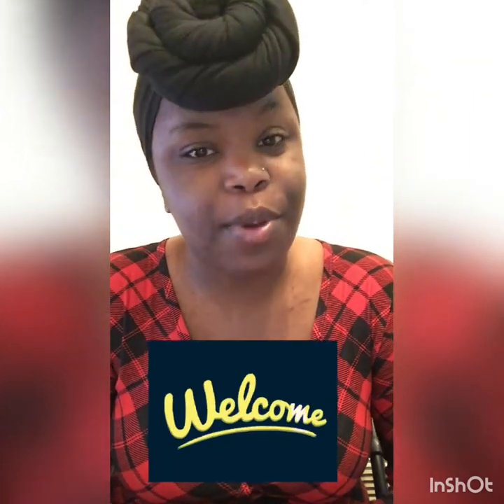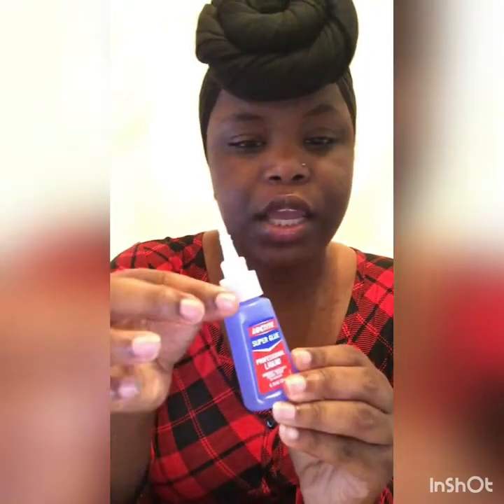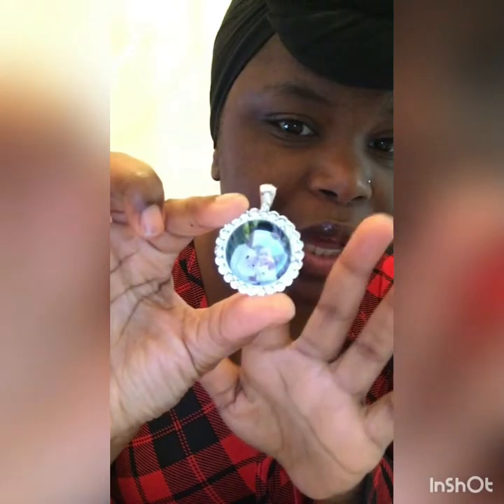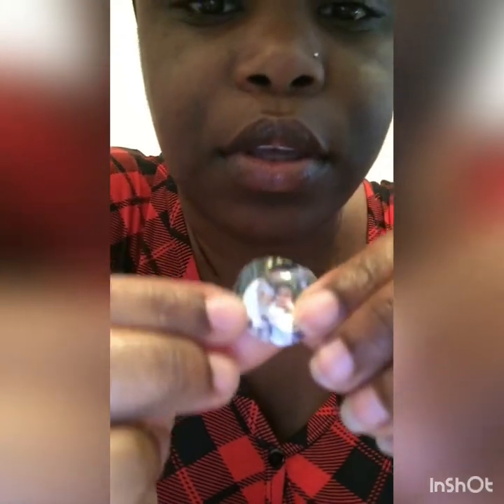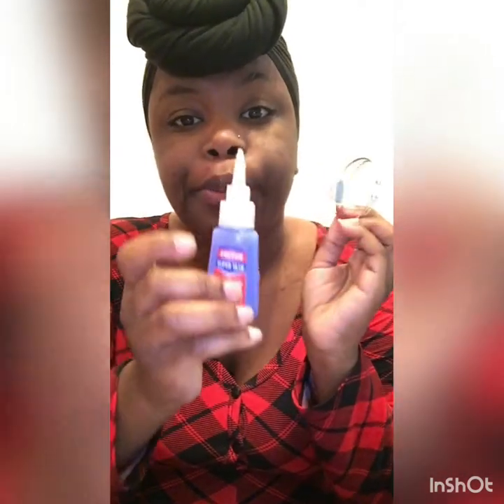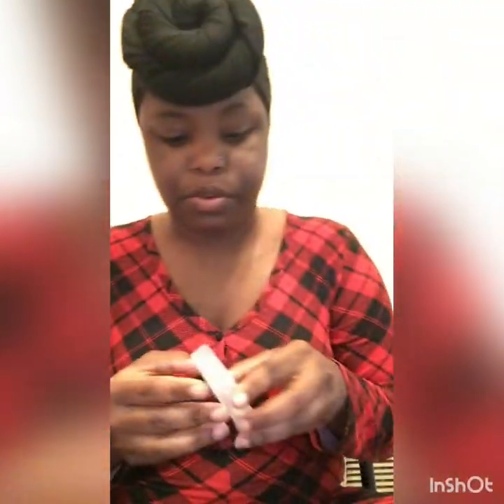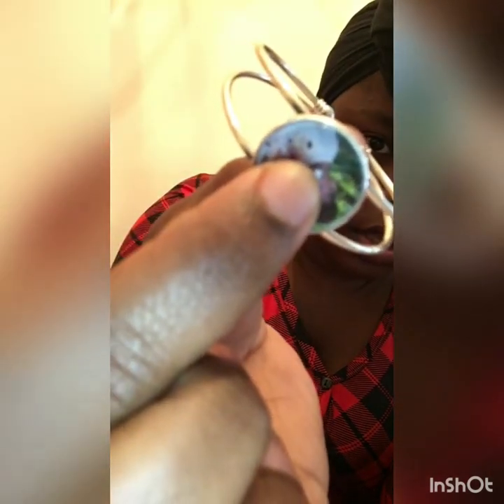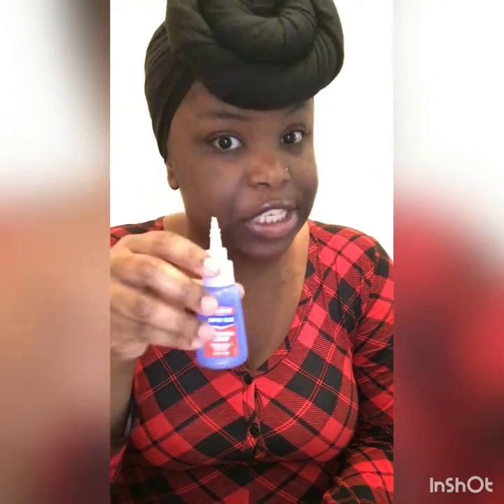Photo Pendants 101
DIY photo charms done right ✅

What you’ll need:
Pendant
Dome
Image
Super glue
Scissors
Pen

Photo paper